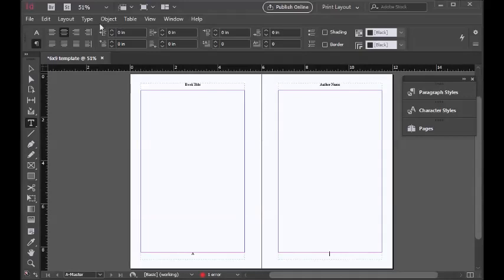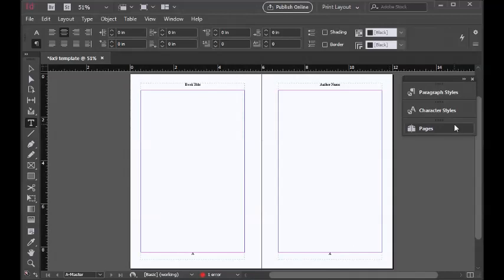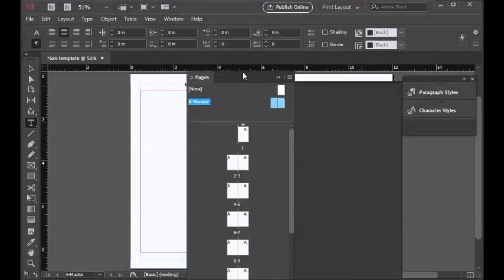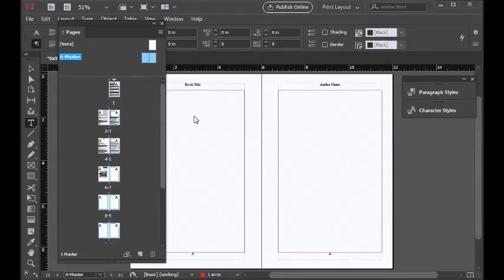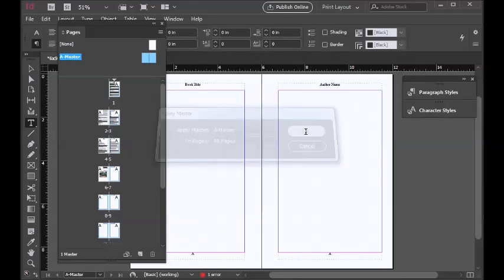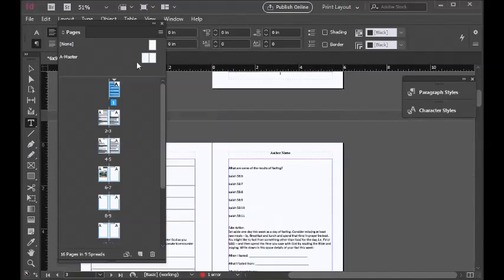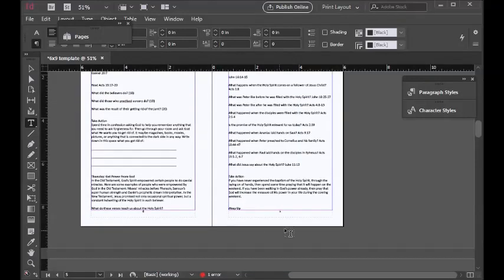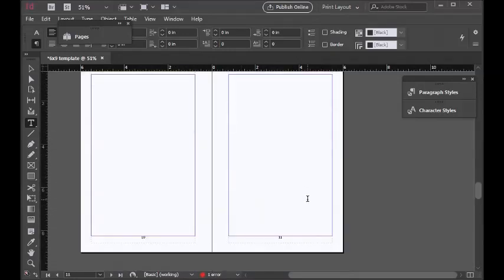How to Apply Master Pages in InDesign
In this video, learn how to add page numbers using Master pages. See how easy it is to add pages even to a 1000-page document using Indesign.

★☆★ FREE ACCESS TO MY LATEST WEBINARS ★☆★

★☆★ GET YOUR BOOK PUBLISHED ★☆★